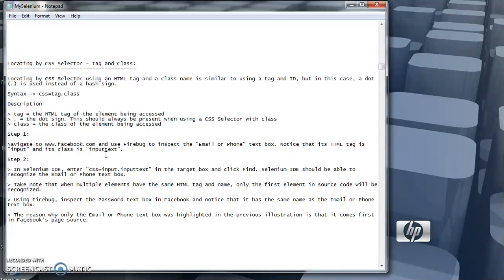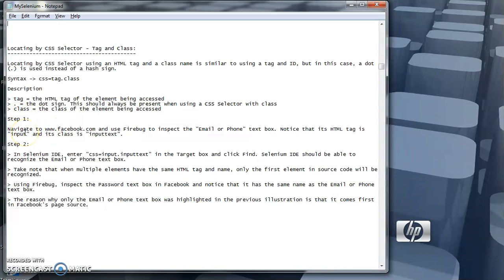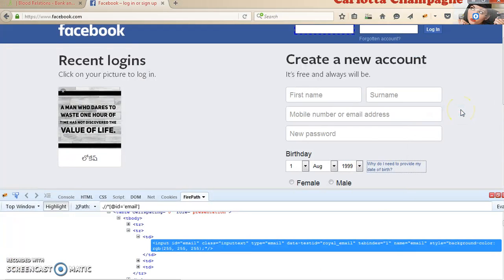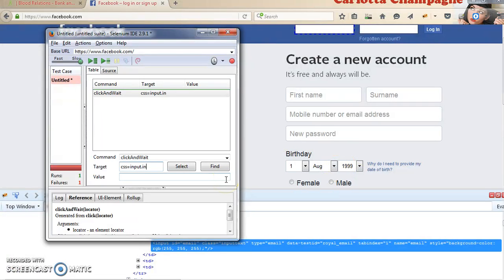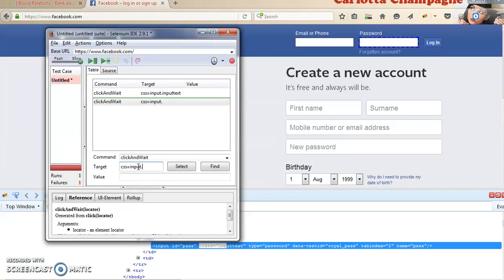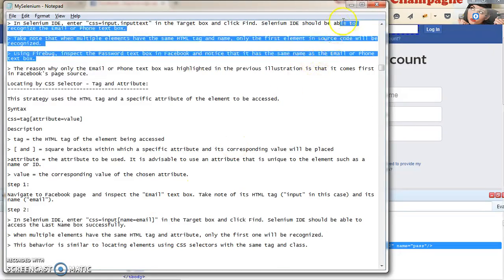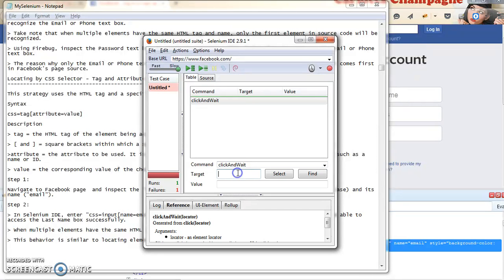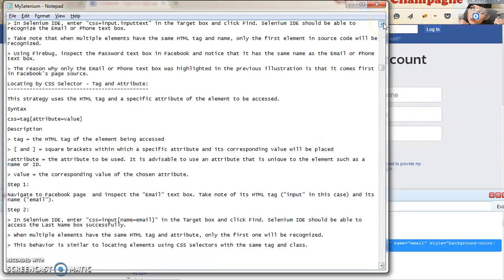21 How to use Locators in Selenium IDE part 4